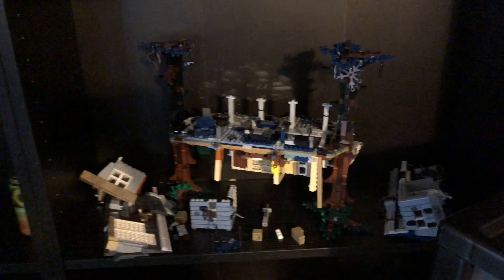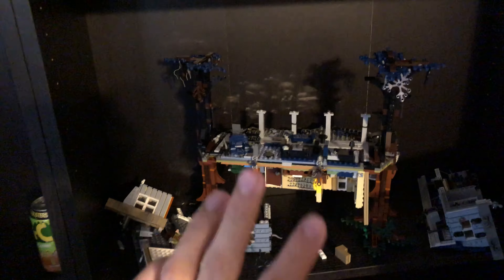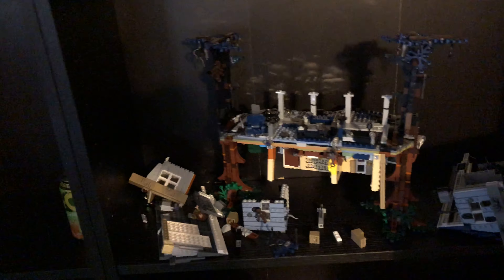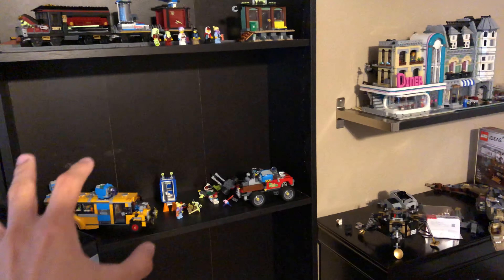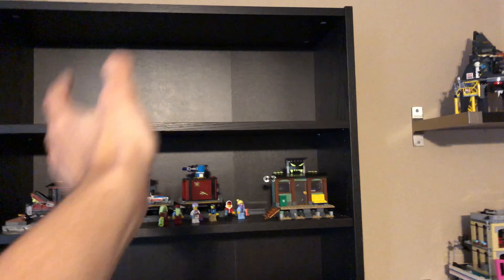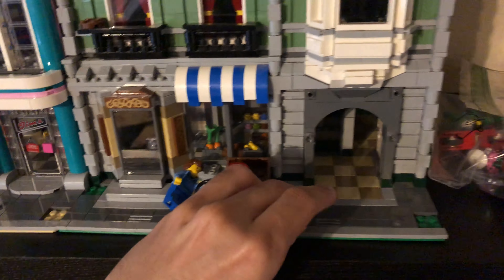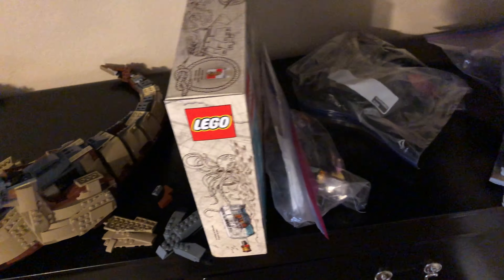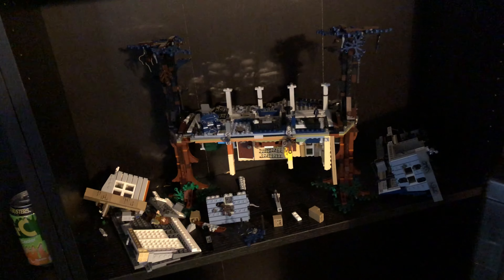I LOST a great LEGO set. But we can rebuild... - BaLR #2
Here's the second installment of building a LEGO room. During the move to the new house, the LEGO Stranger Things Upside Down set was reduced to pieces. Hope to rebuild it.
BaLR #2
COMMENT RULES:
1) No number spam (as in 1st, 2nd, 3rd, etc), "I'M EARLY" jokes, or comment spam, like "Legend has it nobody can like this comment!"
3) Don't be offensive. I'm keeping this one vague for a reason. Keep everything PG-rated, not even PG-13.
4) Don't spoil movies that just came out in theaters (as in, within a one month window).
5) Treat others with respect.
6) No political discussion, please.

These are NOT here because I'm an advocate for censorship, but rather because I like this to stay a family friendly channel.